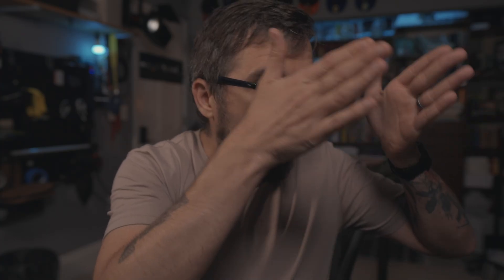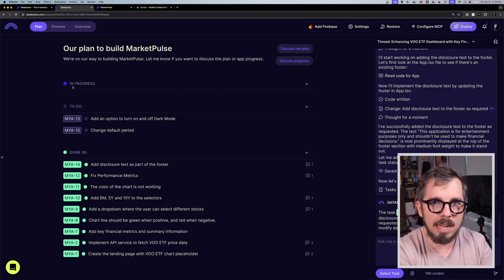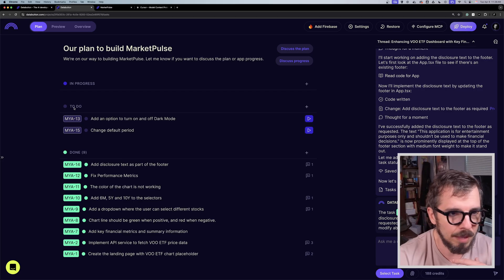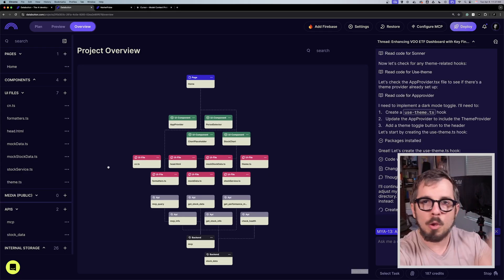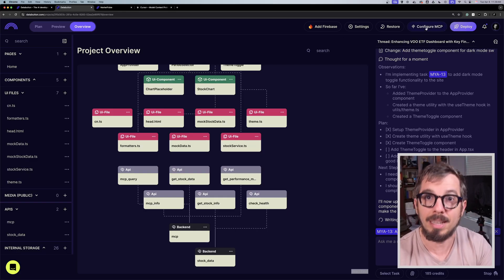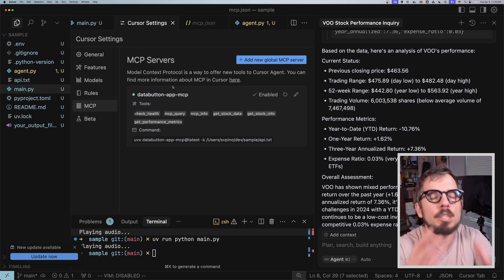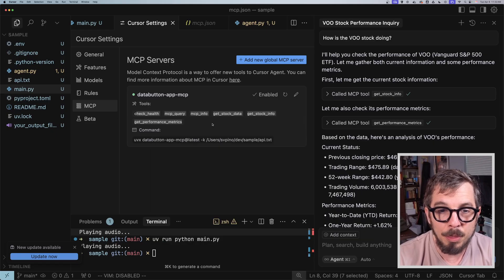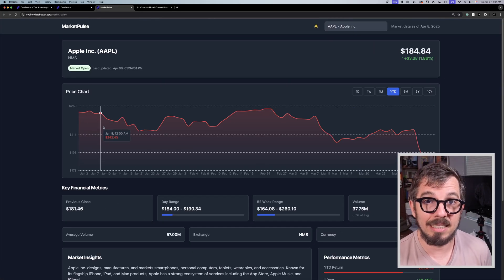How to prepare for the future of development and AI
The link you need to try letting AI build something for you